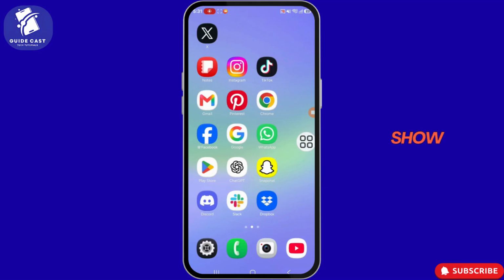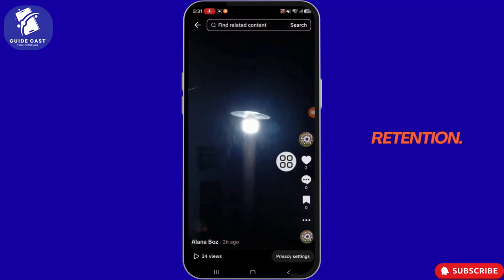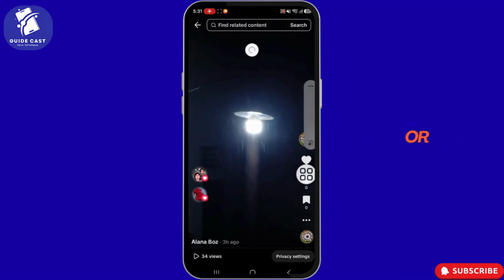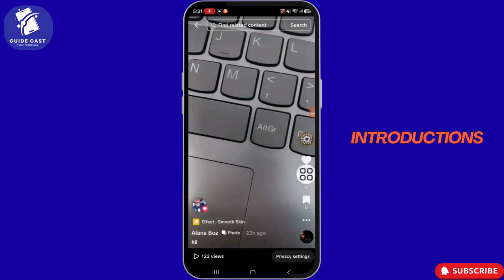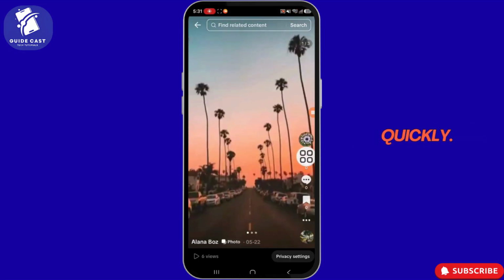How to Get the TikTok Algorithm to Push Your Videos for More Views (2026)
How to Get the TikTok Algorithm to Push Your Videos for More Views (2026). Learn how the TikTok algorithm recommends videos and discover practical ways to improve your content's reach. This quick tutorial covers the latest best practices to help your videos get discovered by more viewers.

Timestamps:
00:05 – Open the TikTok App
00:24 – Create High-Quality Content
00:48 – Optimize Your Caption and Hashtags
01:10 – Post at the Right Time and Engage with Viewers
01:27 – Done

TikTok's recommendation system considers factors such as viewer engagement, watch time, content relevance, and account activity. Follow this step-by-step guide to optimize your videos with clear captions, relevant hashtags, strong hooks, and consistent posting habits. While no method can guarantee viral reach, these practices can improve the chances of your videos being recommended to interested audiences.